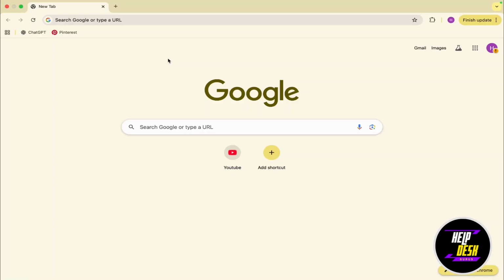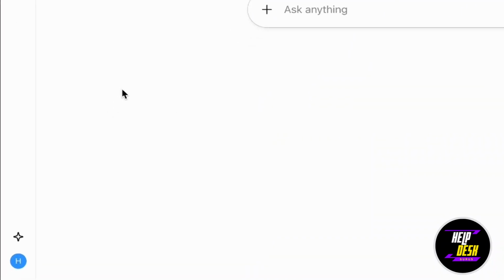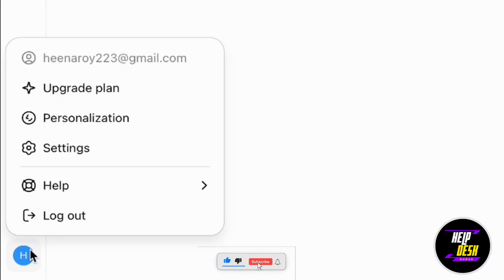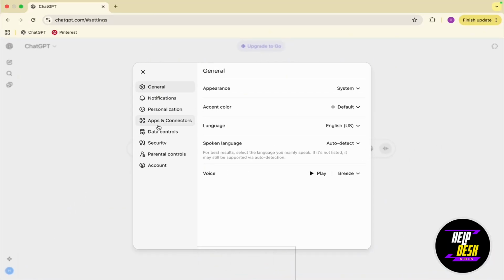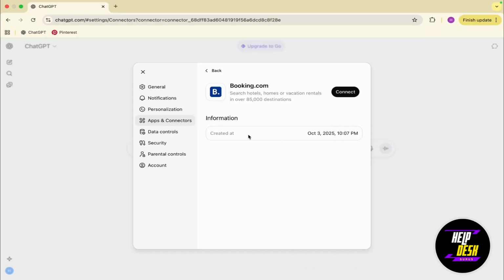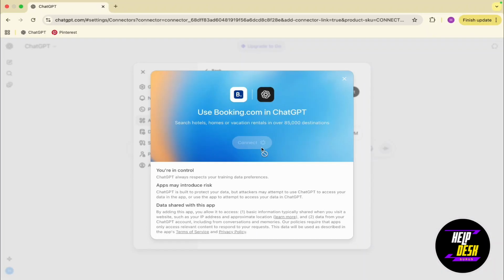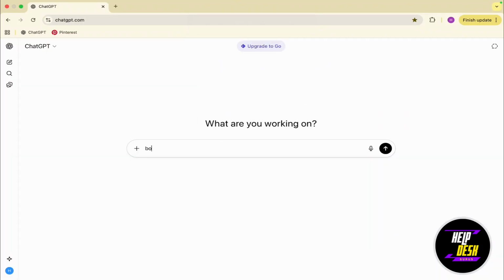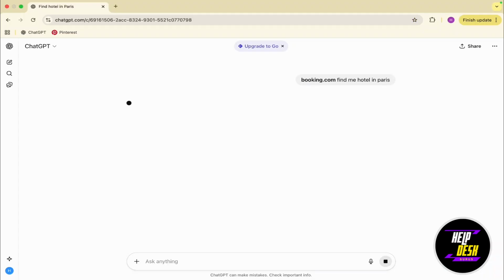HOW TO CHAT WITH APPS ON CHAT GPT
If you’re wondering how to chat with apps on Chat GPT, you’ve come to the right place! In this video, we’ll show you how to interact with third-party apps, use ChatGPT’s plugins, and get the most out of AI-powered conversations. Whether you want to connect productivity tools, social apps, or other software to ChatGPT, this guide will make it simple and easy to follow. Learn the best ways to integrate apps, automate tasks, and enhance your ChatGPT experience.

In this video, you’ll learn:

How to connect and chat with apps on Chat GPT

How to enable and use ChatGPT plugins for apps

Tips for seamless integration with productivity and social apps

Best practices for safe and secure app interactions

How to maximize Chat GPT’s capabilities with apps